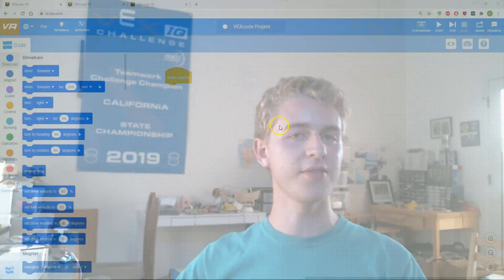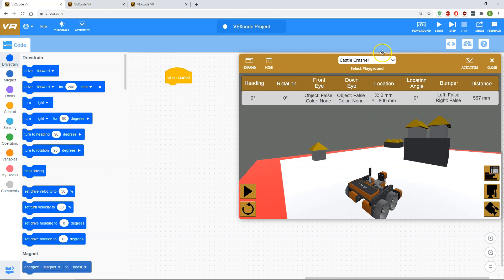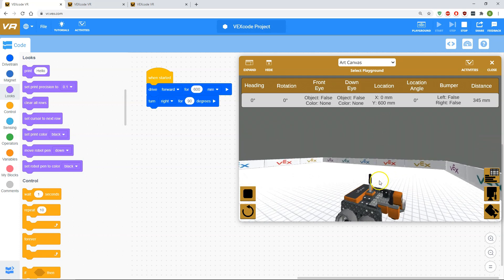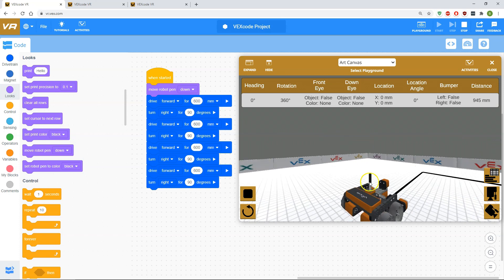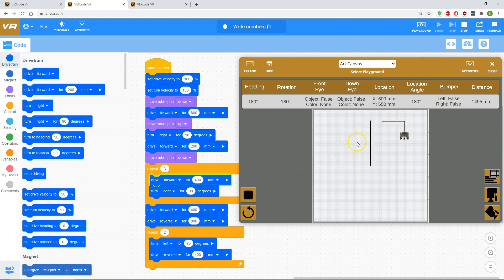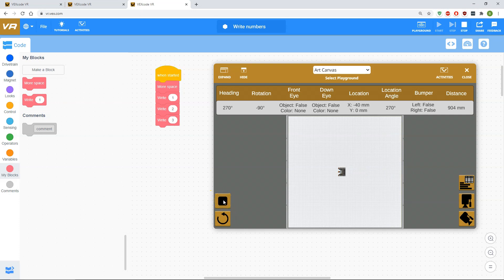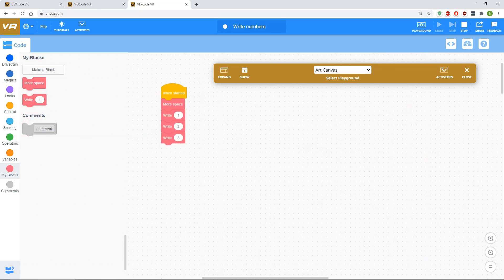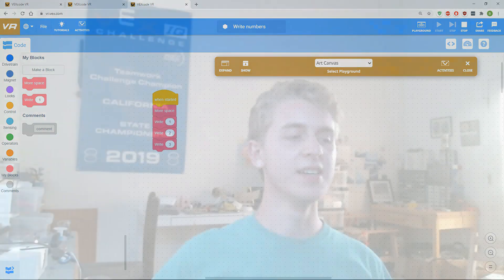VEX VR: the platform that will change how VEX IQ is programmed forever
The release of the VEX VR programming platform in April 2020 has opened the gateway to custom coding for many VEX teams.
 With its ability to run within a browser, VEX VR will allow almost any student to practice coding from anywhere!